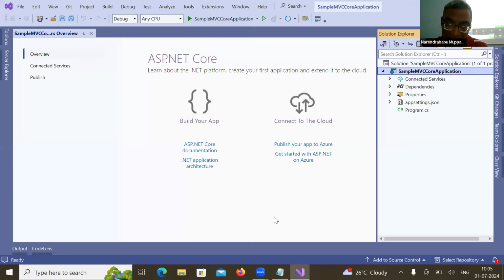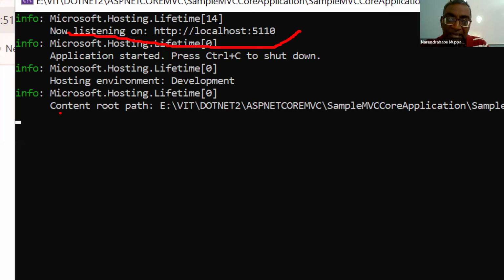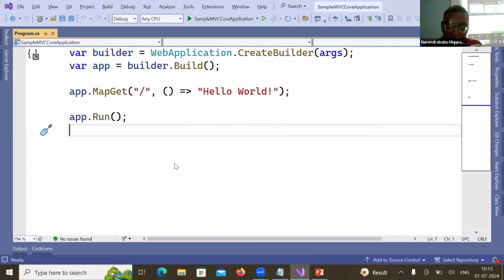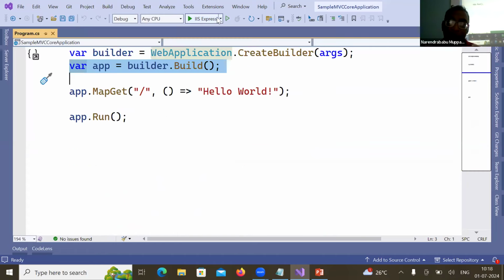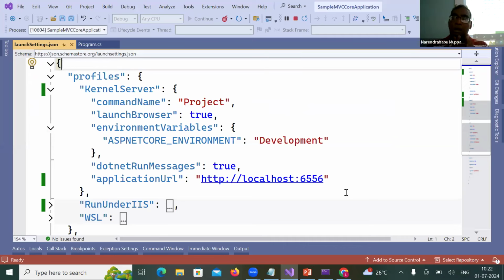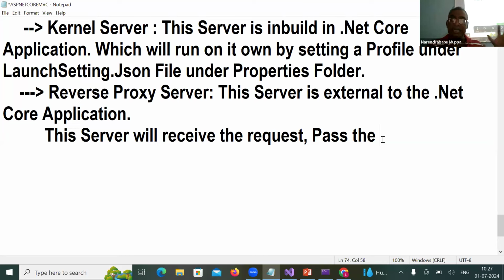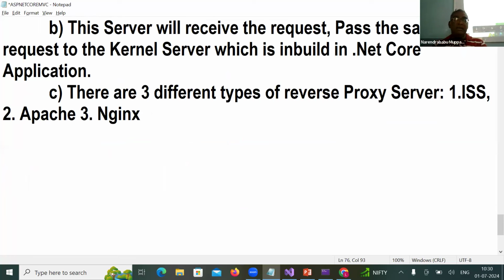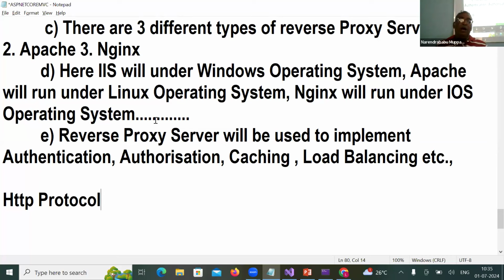Demystifying ASP.NET Core MVC: Everything You Need to Know by Mr.Narendra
In this comprehensive asp.net Core MVC crash course, we cover everything you need to know about the basics of asp.net Core MVC. Whether you are new to asp.net Core MVC or looking to refresh your knowledge, this introduction video will give you a solid understanding of the key concepts. Watch now to get started on your journey to mastering asp.net Core MVC! By  Mr.Narendra having 17+ Years Experience.

Welcome to our asp.net Core MVC crash course! Whether you're new to web development or looking to upskill, this video will cover everything you need to know about asp.net Core MVC.

Let's start with the basics. MVC stands for Model-View-Controller, which is a design pattern used in web development to separate the application's concerns. The Model represents the data, the View represents the user interface, and the Controller acts as the intermediary that handles user input and updates the model accordingly.

Next, let's talk about asp.net Core. It's a cross-platform, high-performance framework for building modern, cloud-based, internet-connected applications. It's open-source and supported by Microsoft, making it a popular choice for developers.

In asp.net Core MVC, you can create dynamic web applications using C and the Razor syntax. You can also take advantage of built-in features like routing, model binding, and dependency injection to streamline your development process.

Overall, asp.net Core MVC is a powerful framework that allows you to build robust and scalable web applications. Whether you're building a simple blog or a complex e-commerce platform, this crash course will guide you through the fundamentals of using asp.net Core MVC.